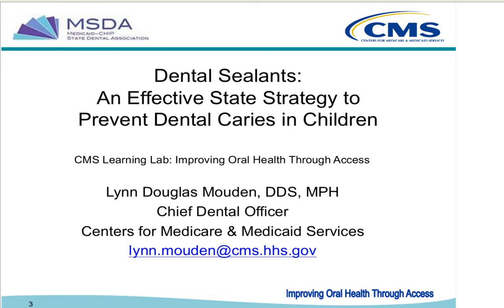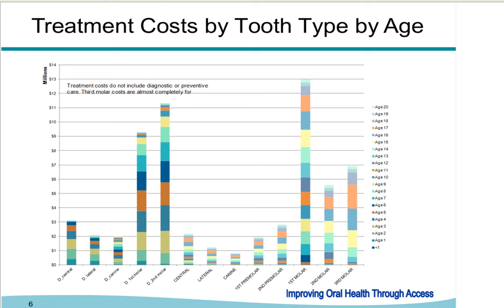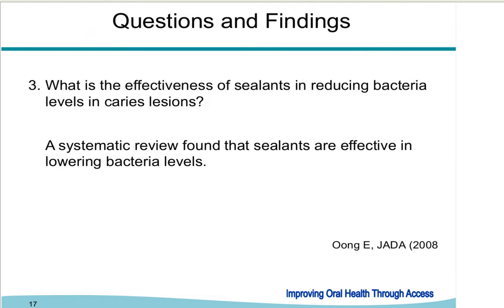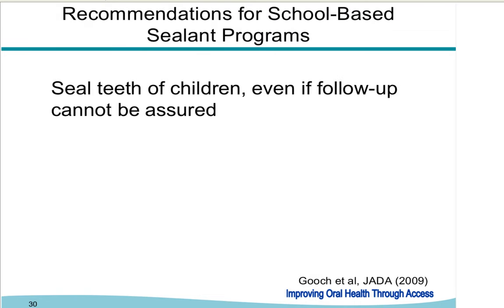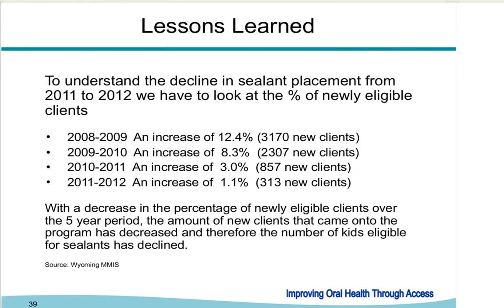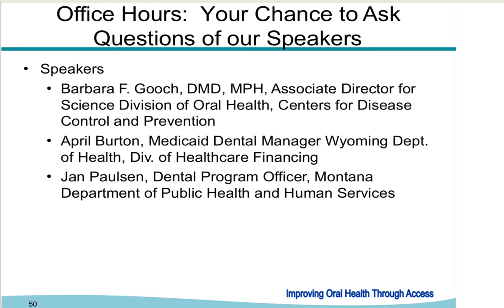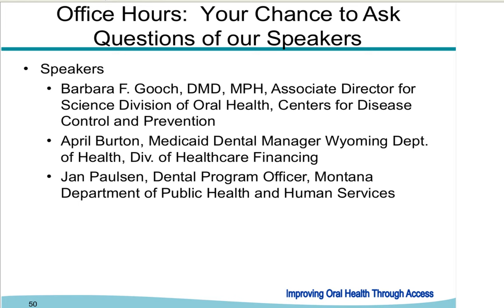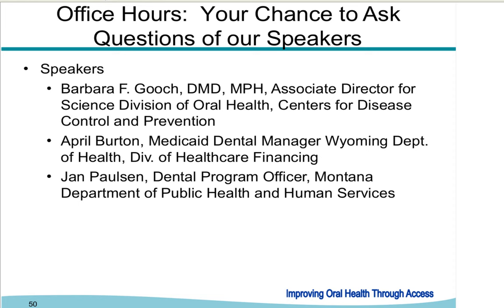Dental Sealants: An Effective State Strategy to Prevent Dental Caries in Children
This is the fifth CMS Learning Lab: Increasing Oral Health Through Access.